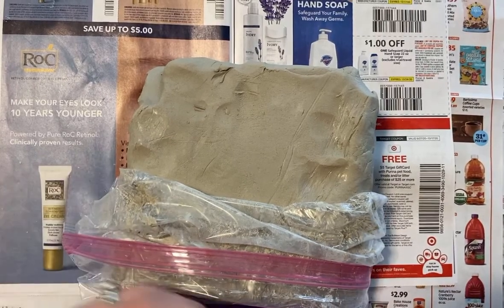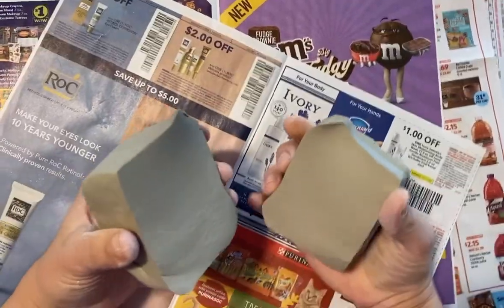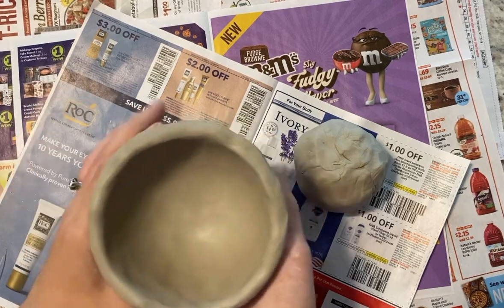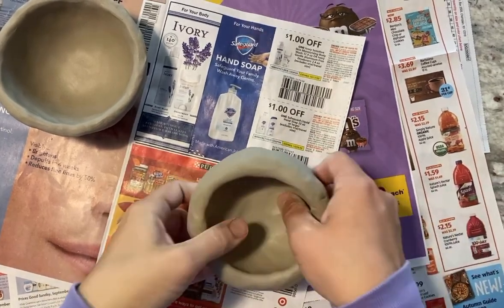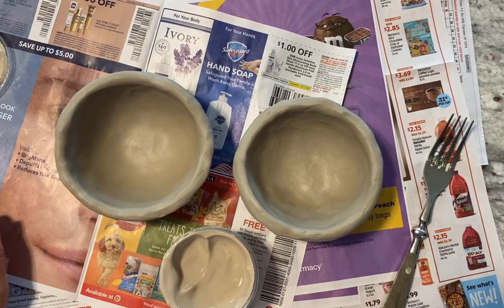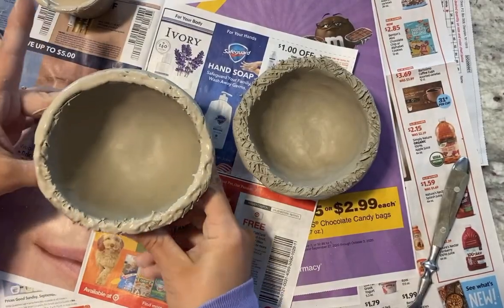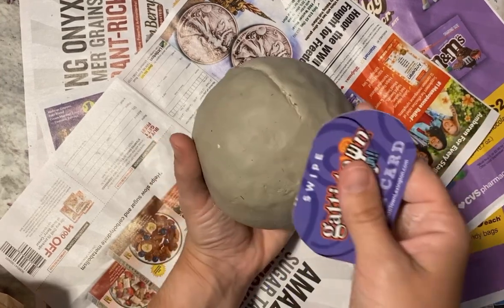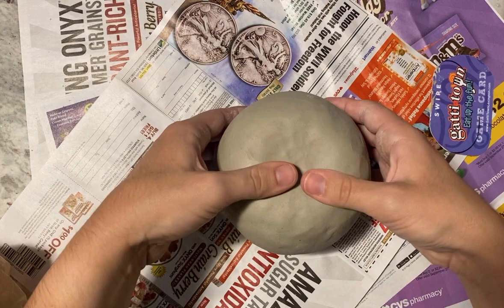Jack-O-Lantern Luminary with Stoneware- STEP 1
How to create a clay jack-o-lantern using pinch pots, coils and by joining clay using scoring and slip. Step 1 of 4